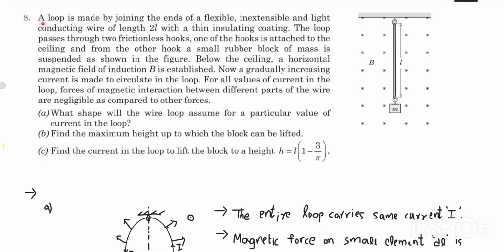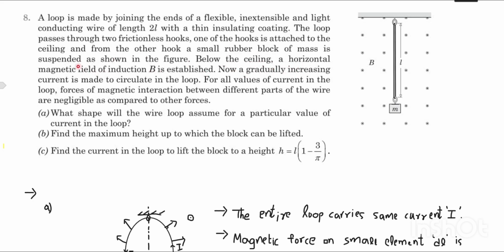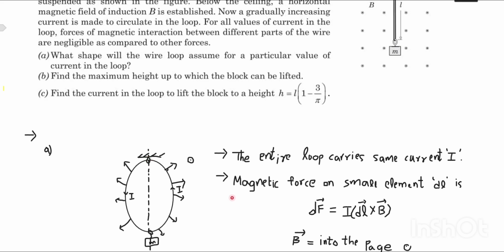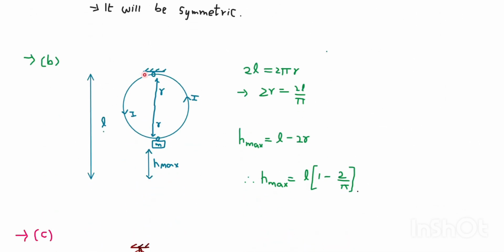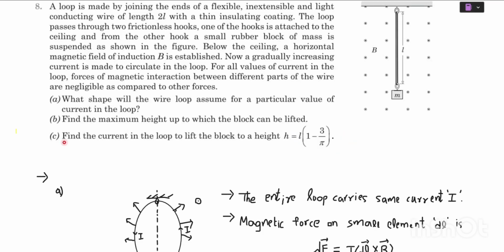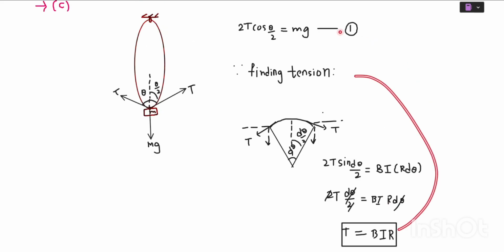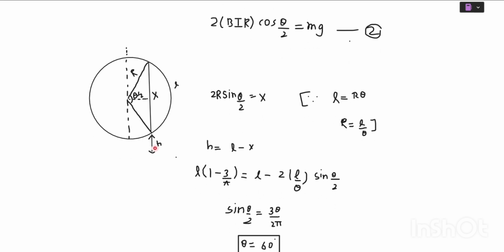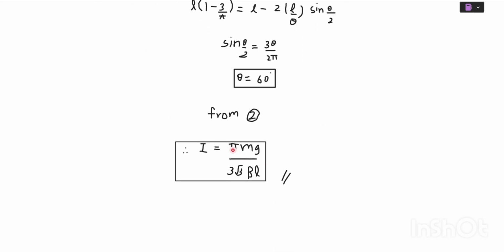Jee advanced problem|Magnetic effects of current| Pathfinder physics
Crack JEE Advanced Physics with this detailed problem-solving session from Pathfinder Physics! 🚀
In this video, we solve a Magnetic Effects of Current problem involving a flexible conducting loop, magnetic field, and equilibrium of forces — a perfect blend of concepts from Electromagnetism + Mechanics.

👉 What’s covered in this video:
✔️ Shape of the loop when current flows
✔️ Maximum height the block can be lifted
✔️ Step-by-step derivation of current required to lift the block
✔️ Key concepts: Lorentz force, tension in a wire, force balance, and circular arc geometry

This problem is a must-practice for JEE Advanced aspirants as it builds strong problem-solving skills in Electromagnetism and appears frequently in IIT-JEE previous year level problems.

Builds strong concepts in Magnetic Effects of Current

Enhances problem-solving speed for IIT JEE Mains & Advanced

Based on Pathfinder Physics, a highly recommended book for JEE Advanced preparation

Step-by-step explanation like a classroom lecture

📚 Best suited for: IIT JEE Advanced, JEE Mains, NEET Physics, and Olympiad aspirants

💬 Drop your doubts in the comments — I’ll reply to help you out.